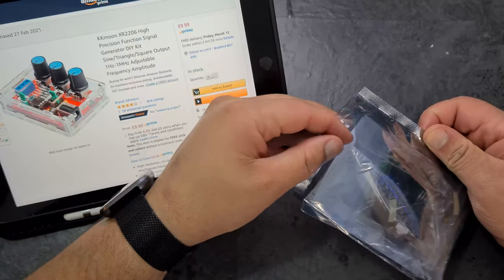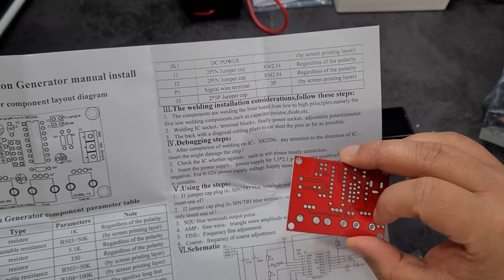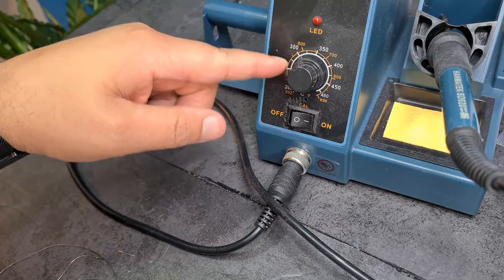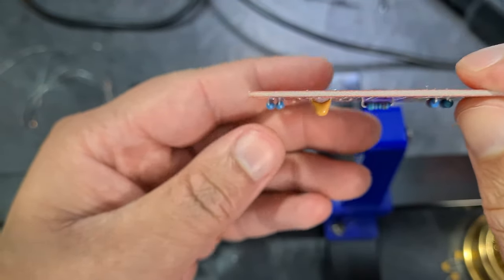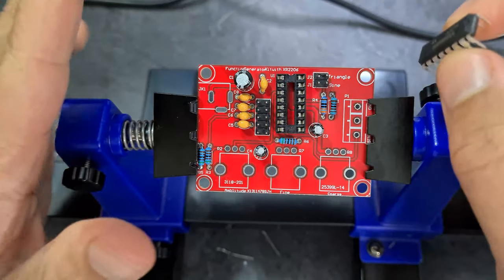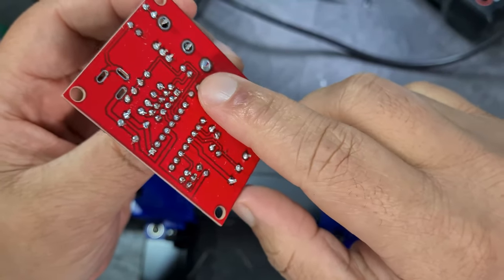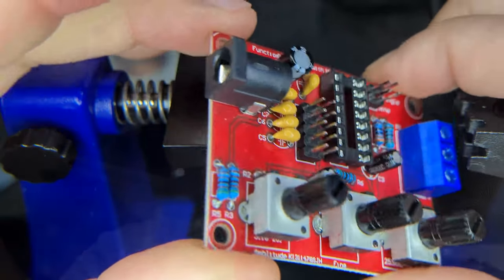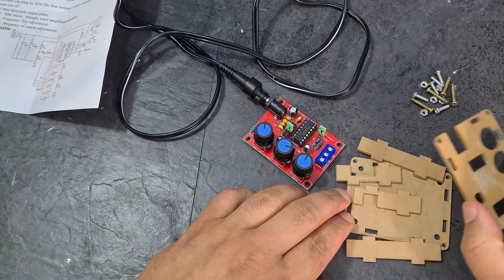Cheap Function Generator DIY Kit 'XR2206' - Practising My Soldering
In this video I build a DIY function generator kit that I bought from Amazon for £9.99. I believe you can get in cheaper on ebay/Aliexpress/Banggood etc.

Amazon Link £9.99
Aliexpress $5
Banggood £5

Timestamps
0:00 Intro
4:45 Soldering
22:15 Rate My Soldering Out Of 10
23:50 Initial Test
27:00 Dodgy Case
29:57 Actual Oscilloscope Test
38:44 Final Thoughts

1Hz -1MHz XR2206 Function Signal Generator DIY Kit Sine/Triangle/Square Output Signal Generator Adjustable Frequency Amplitude

- High resolution, can generate sine/triangle/square waveforms.
- Frequency range: 1Hz-1MHz.
- Adjustable frequency and amplitude.
- Frequency adjustment features coarse tuning and fine tuning.
- Wide power supply range, use 9-12V external power or 9V battery(NOT Included).